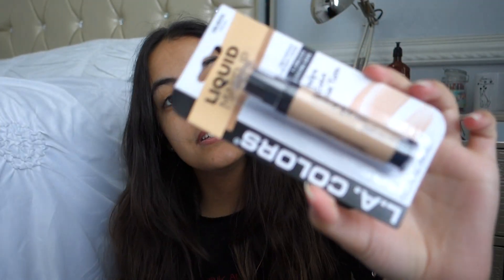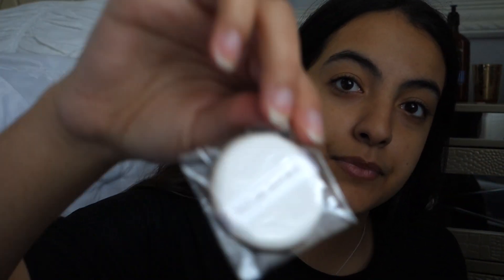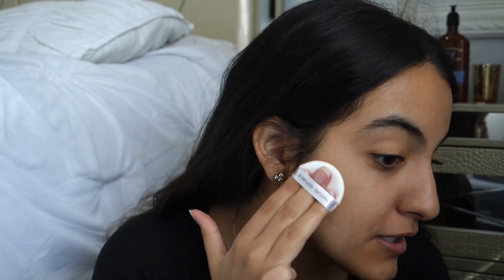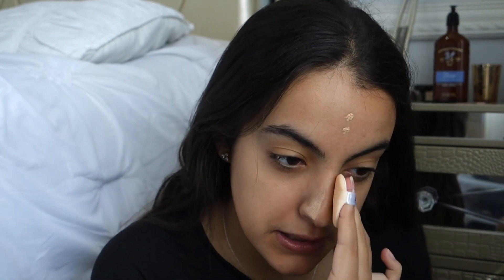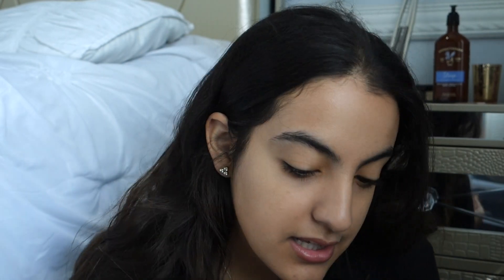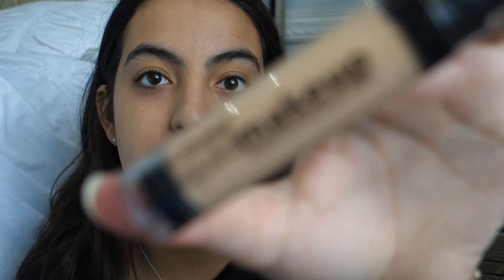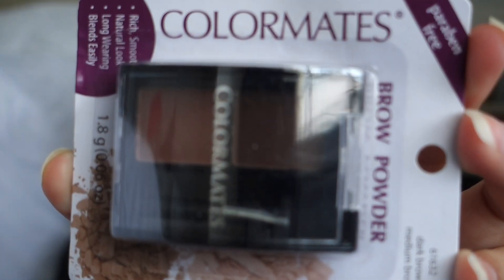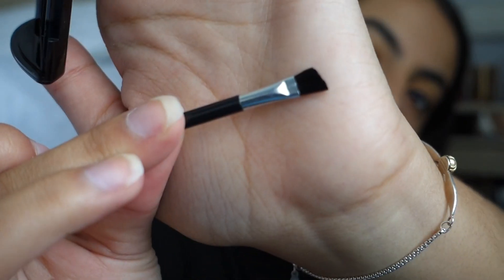Full Face of Dollar Tree Make Up